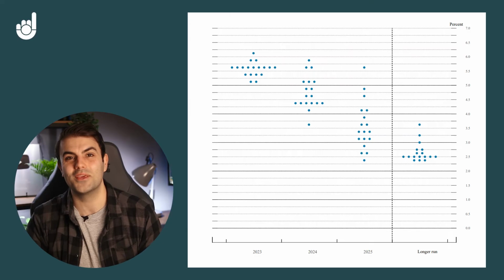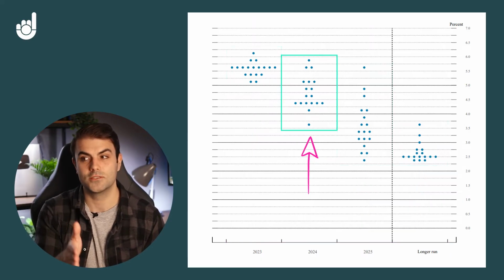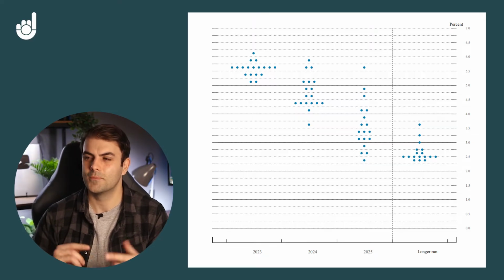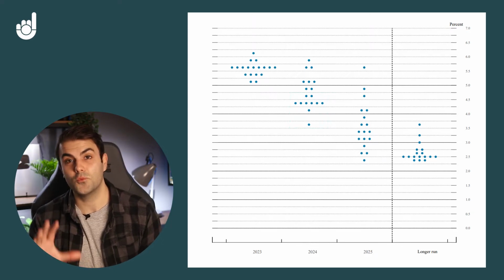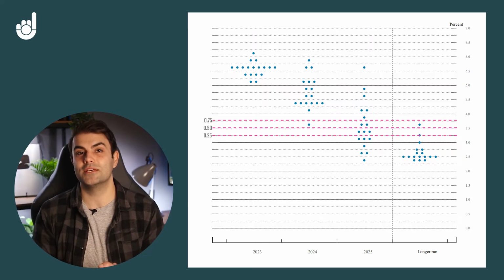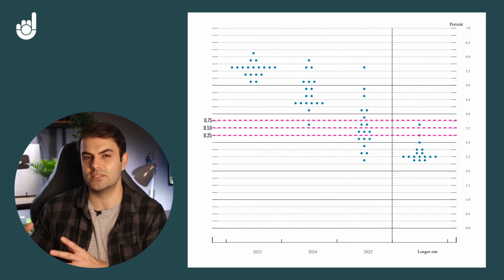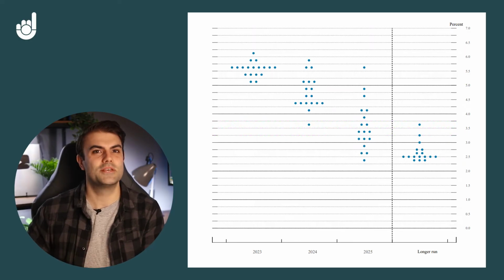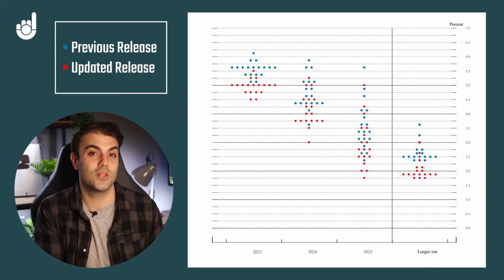What Is the Federal Reserve's Dot Plot (And How Do You Read It?)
The Federal Reserve's dot plot can be a useful tool for understanding the central bank's future interest rate plans. The graph shows the forecasts from the various policymaker's at the FOMC and helps us see where they think rates are moving to.

Main trading channel:  @Duomoinitiative
Trading for Beginners channel:  @trading_for_beginners